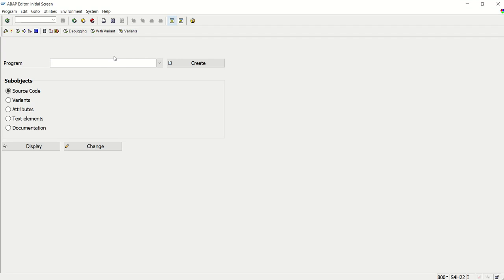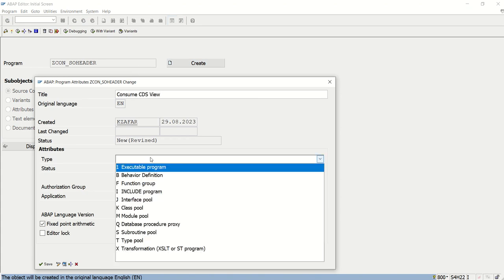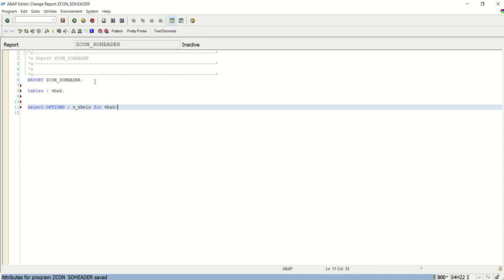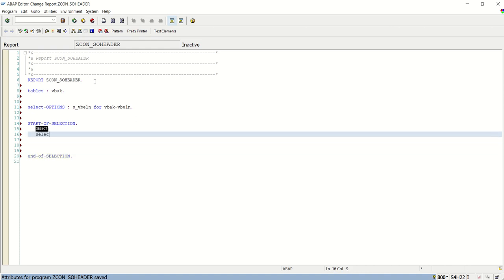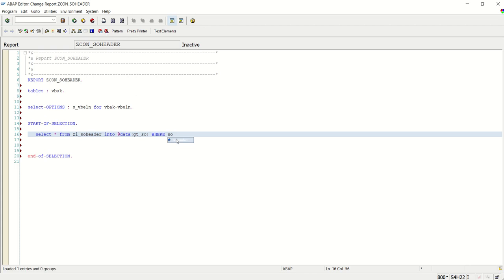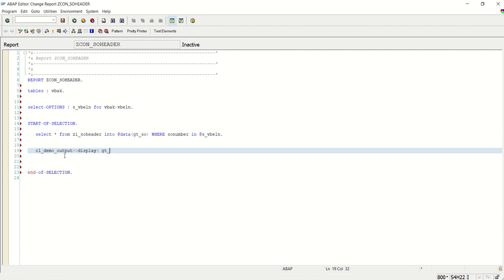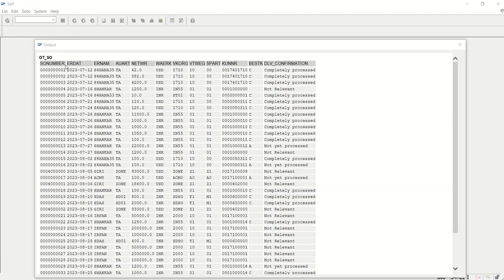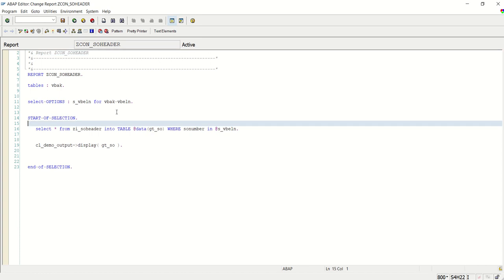08 Consume CDS View in ABAP Program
08 Consume CDS View in ABAP Program